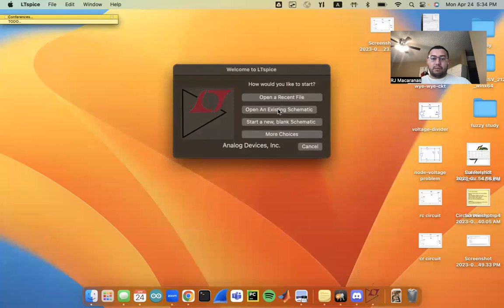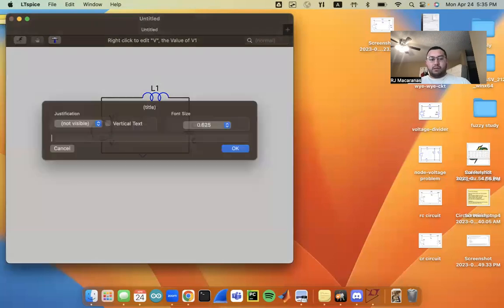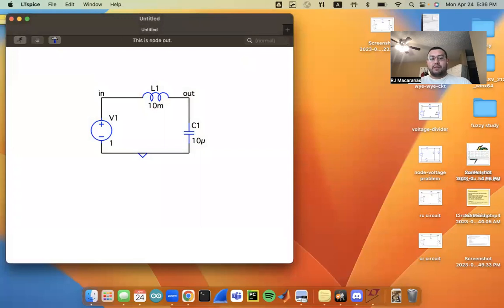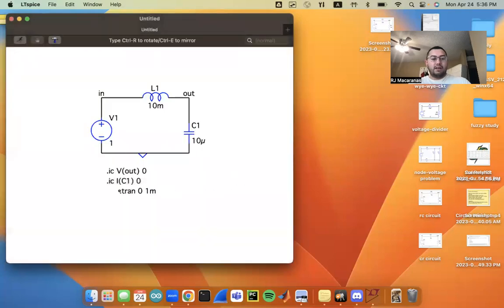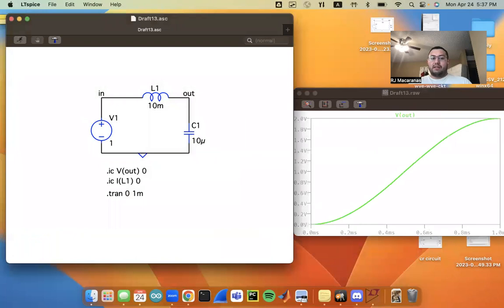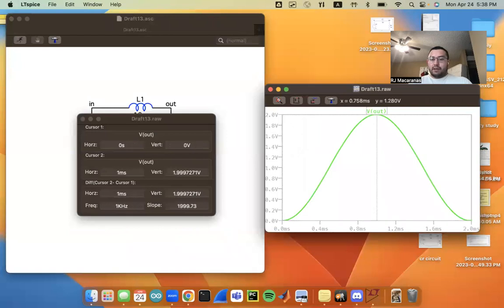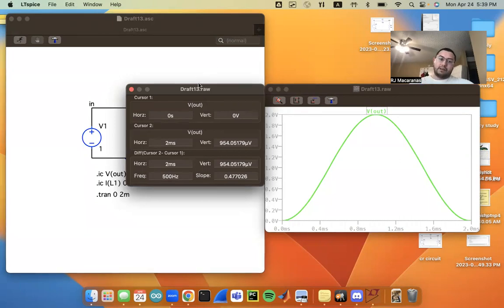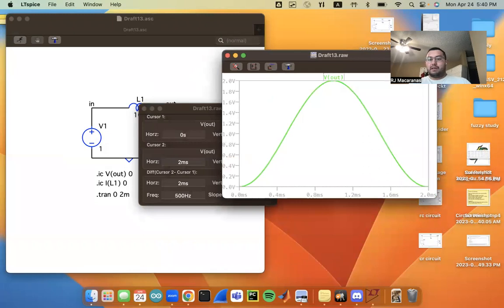4.2 LC Resonant Circuit Frequency Measurement in LTSpice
We review how to use LTSpice to measure period and frequency and observe the LC resonant filter step response.